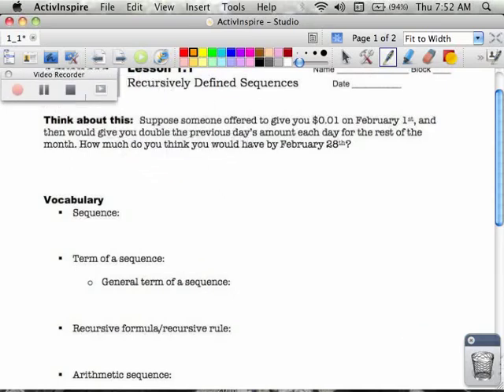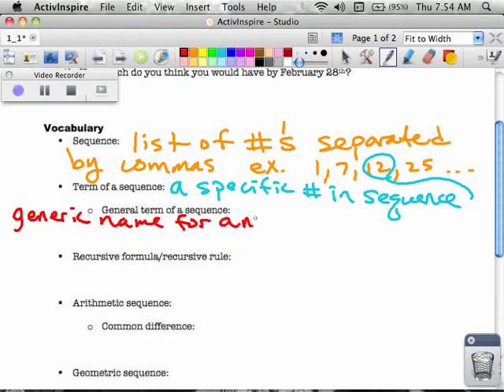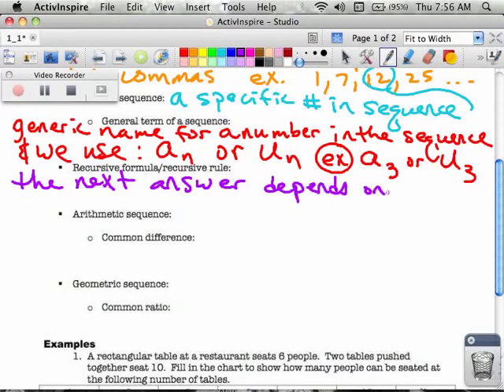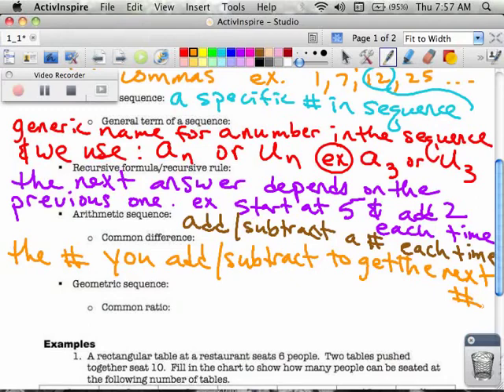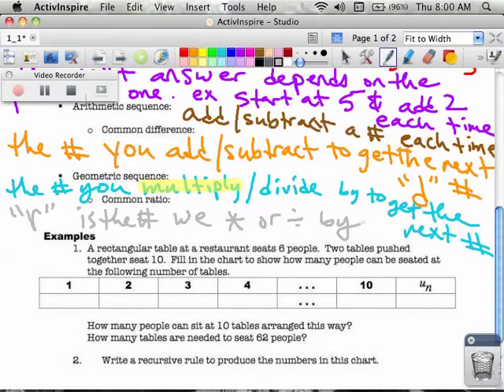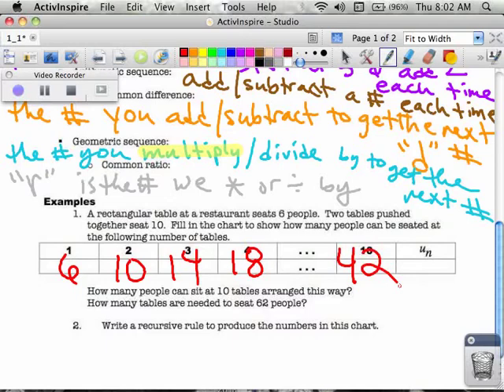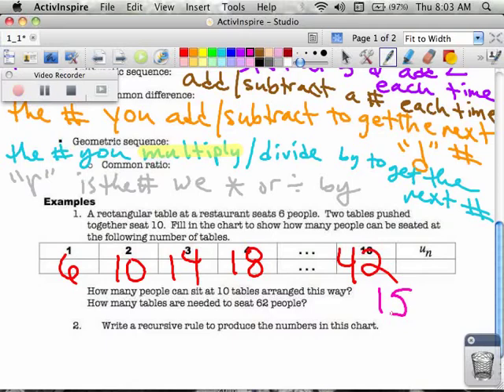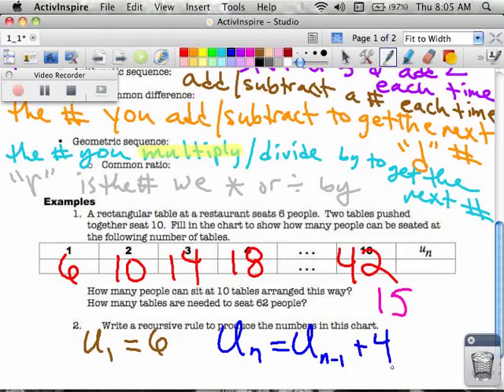aa1 1 1